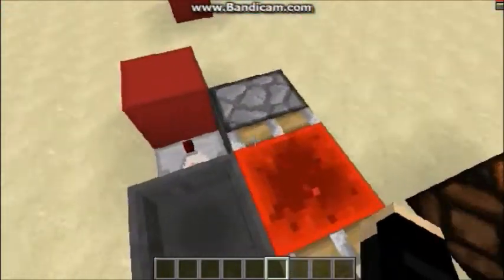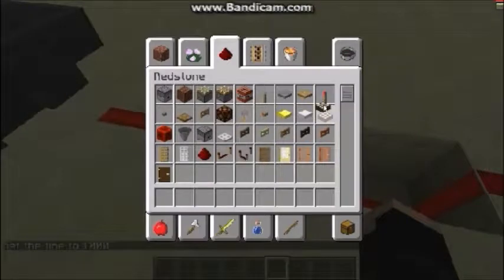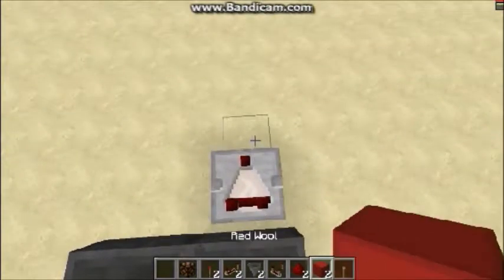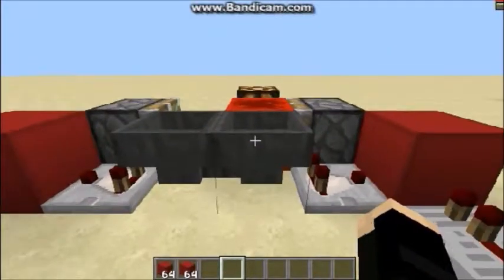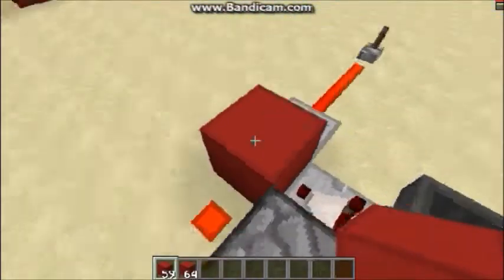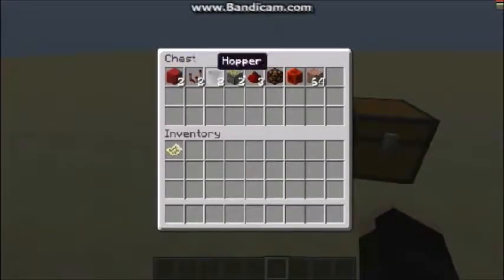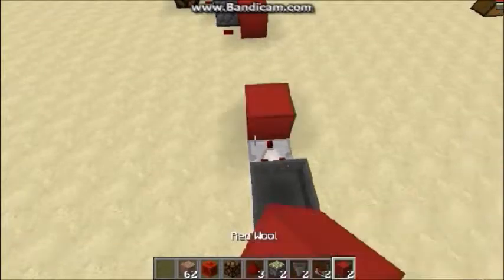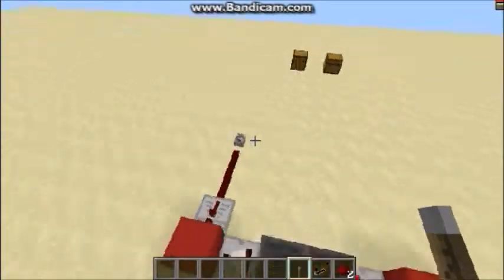Hopper Timer Tutorial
Hey guys! This is a really a really cool and simple tutorial for 4, count them 4 different hopper timers!